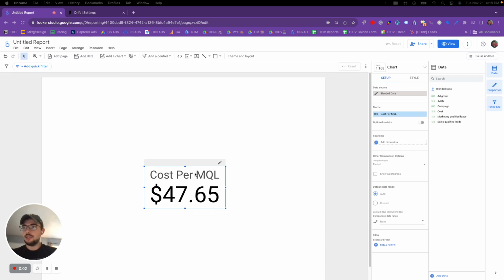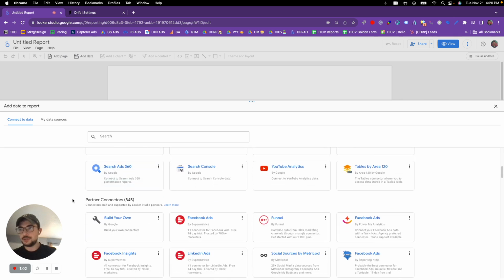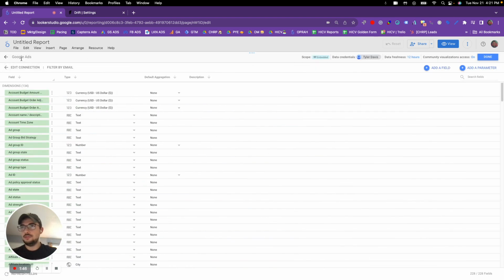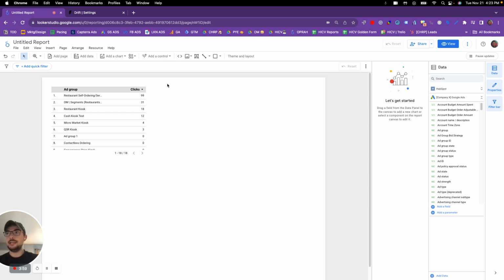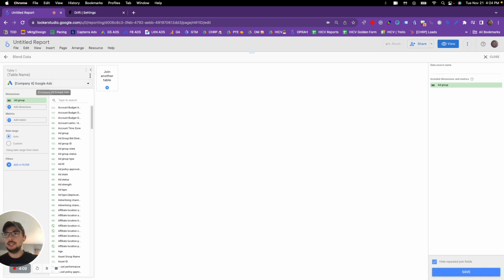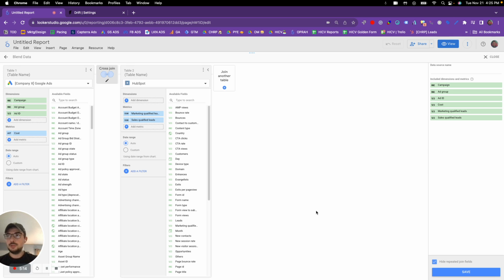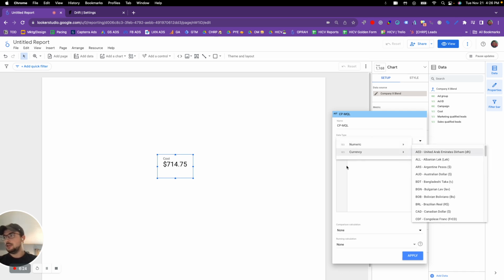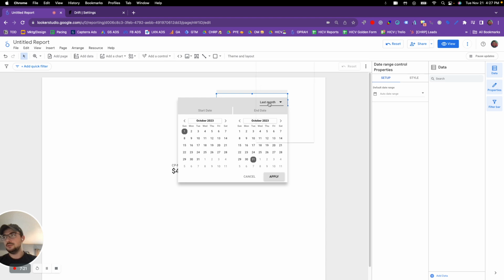Data Driven Marketing for Dummies: Combine Native and CRM Data for Free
For this exercise, we’ll focus on just ONE of these platforms, a data visualization tool called Google Looker Studio. You’ve heard of it, even if you think you haven’t.

Formerly known as Google Data Studio, a free version of the online tool for “converting data into customizable informative reports and dashboards” has technically been around since 2016.

In other words, this isn’t one of those “shiny” analytics tools from a startup that sprouted in the last few years. You can trust it to visualize data from a selection of over 30 chart types and configurations.

In honor of the popular “For Dummies” book series, we’ve broken down data marriage on Looker Studio into 5 simple steps.